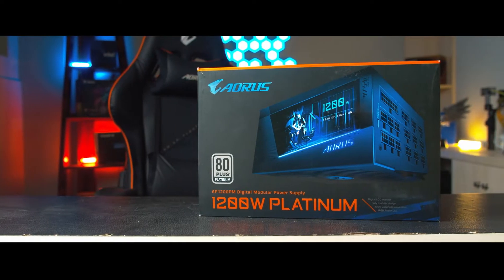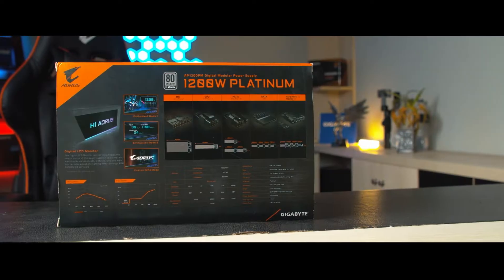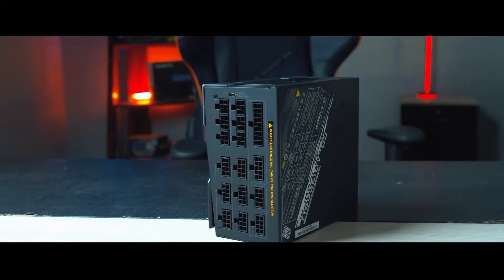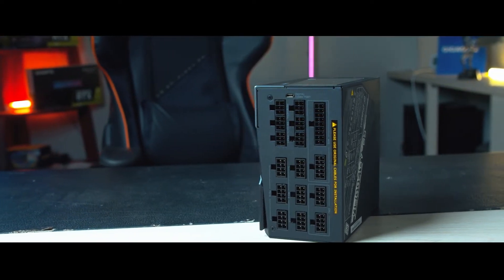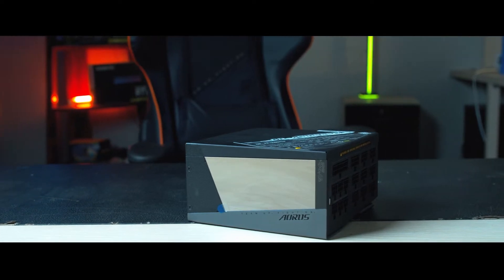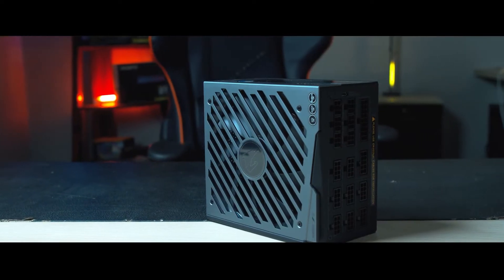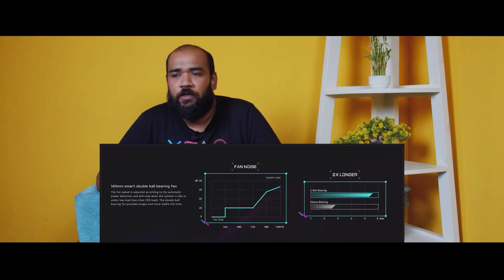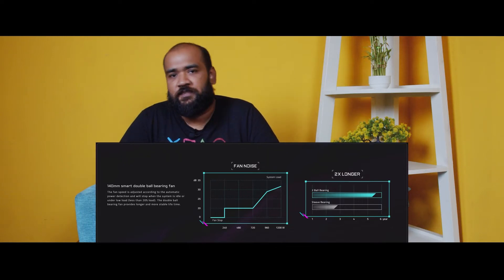Aorus AP1200W PSU Review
Digital LCD Monitor
80 PLUS Platinum certified
Fully modular design
100% Japanese capacitors
Compact size design
140mm smart double ball bearing fan
Fan dust removal function
Single +12V rail
OVP/OPP/SCP/UVP/OCP/OTP protection